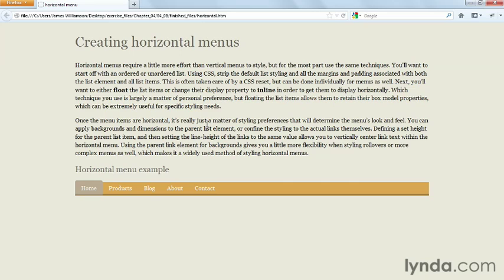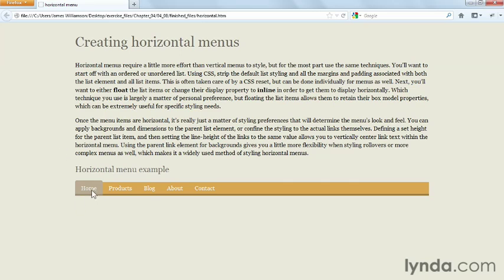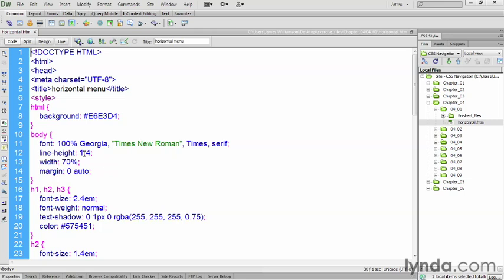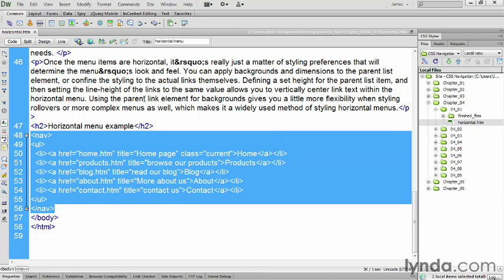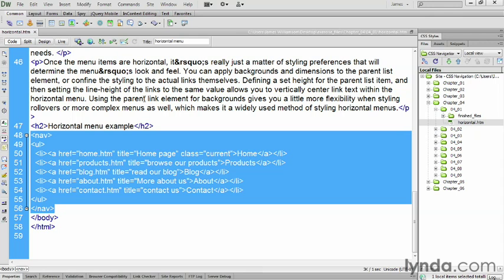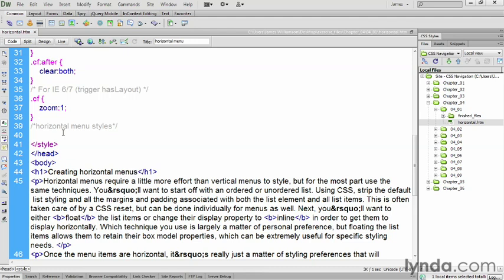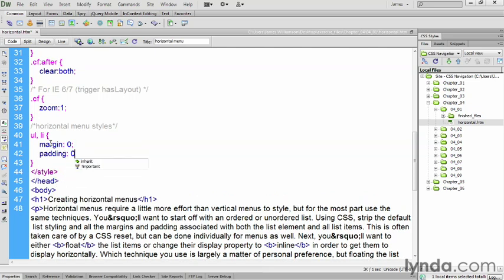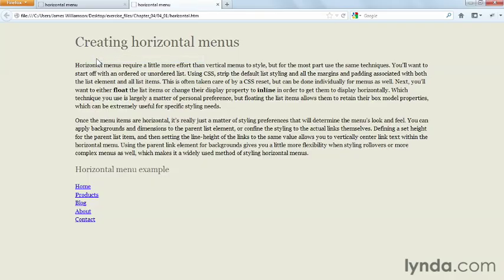horizontal navigation bar using css part1( lynda tutorial)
beautiful navigation menu bar using css